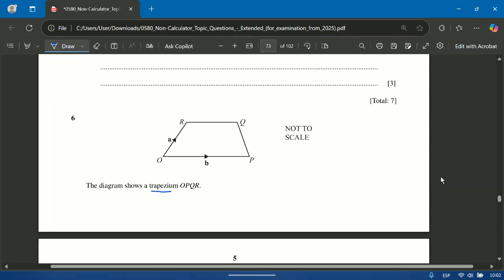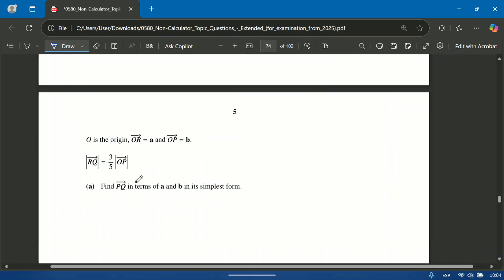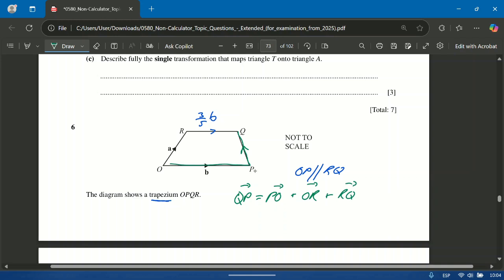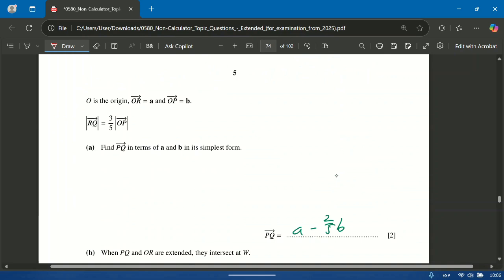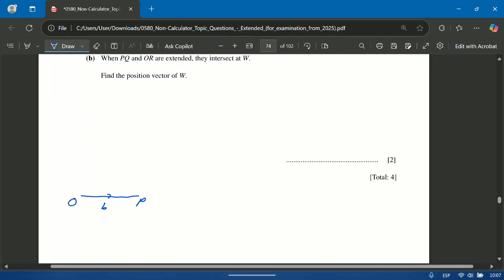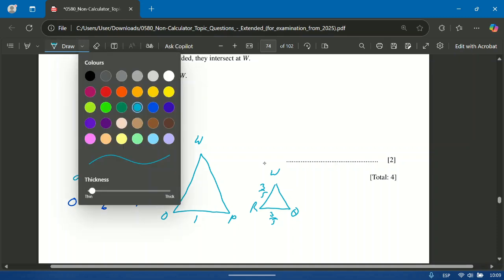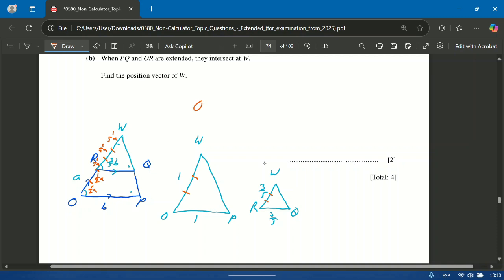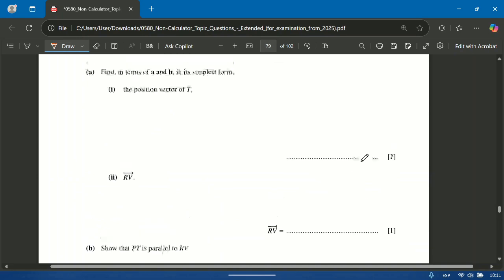Non-Calculator Practice Questions - Extended Vectors Question 6